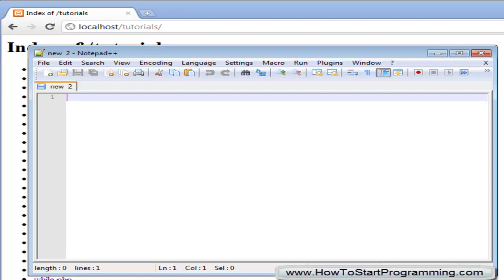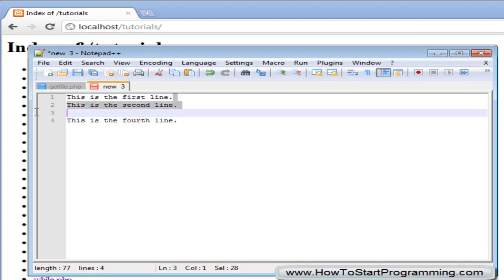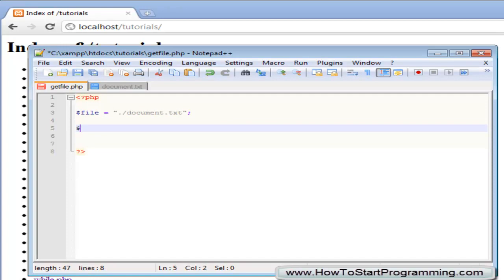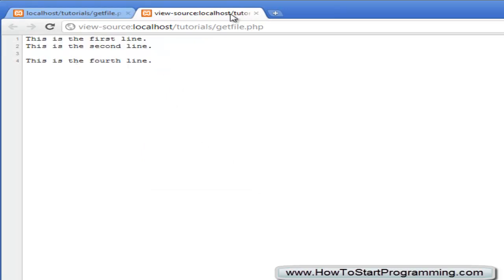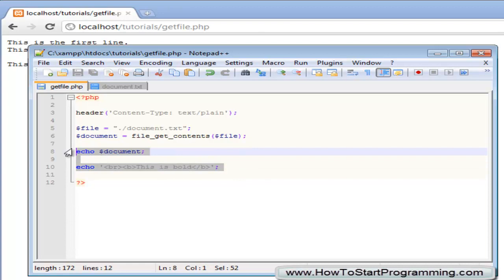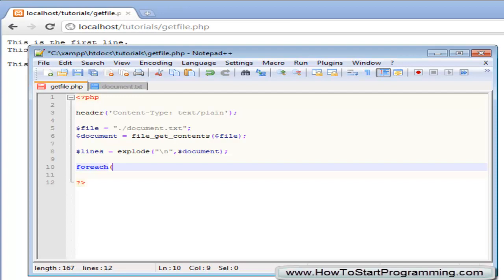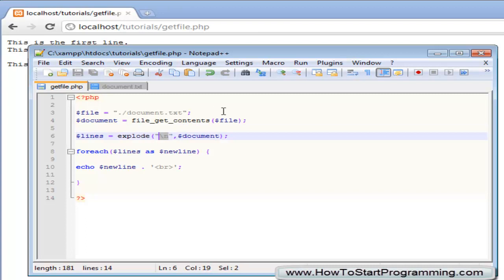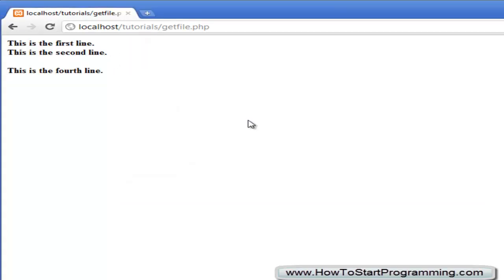PHP Tutorial 24 - Reading A File (PHP For Beginners)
There are multiple ways to read a file in PHP but the method recommended by PHP.NET is to use the file_get_contents function. It will return the file as a string and then allow you to play around with it. You could use this for a local text file on your machine or even an external HTML page.